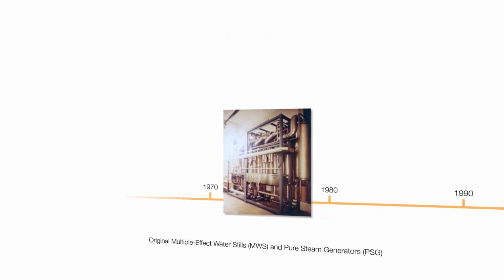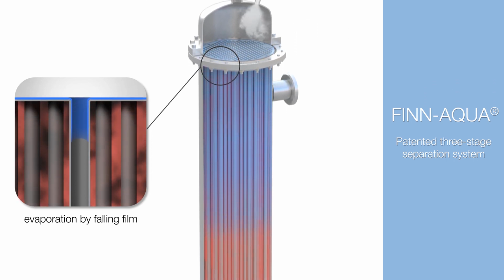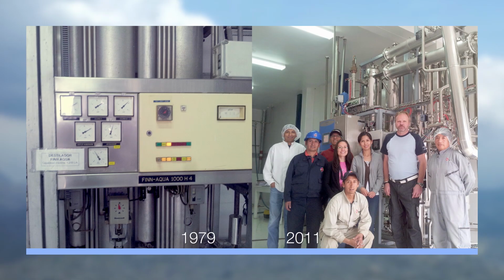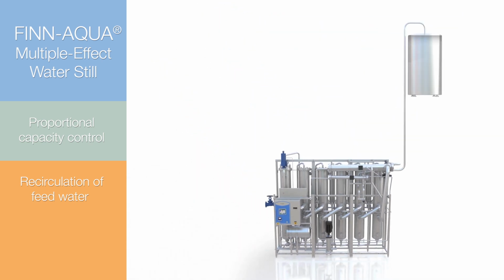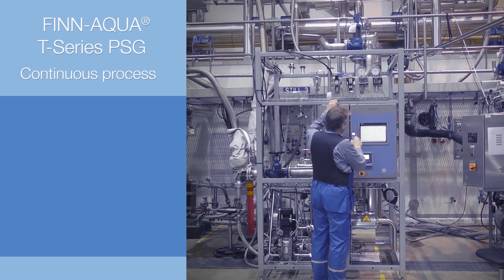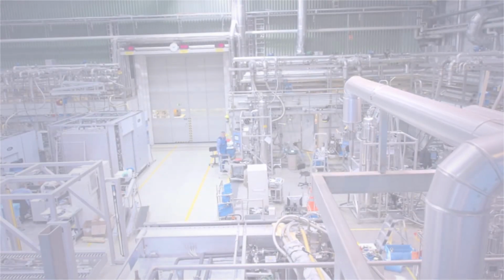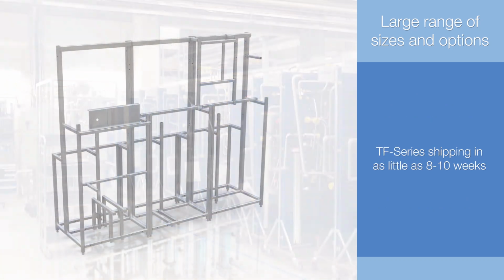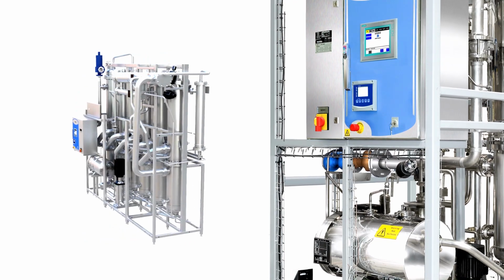FINN-AQUA™ WFI and Pure Steam Equipment | STERIS Life Sciences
STERIS Life Sciences offers the original FINN-AQUA™ multiple-effect water stills and pure steam generators and more to meet your critical utility needs for pharmaceutical manufacturing applications.

STERIS has the largest install base of water and steam equipment in Pharma for over 40 years. Over 3,200 units around the globe proves the gold standard technology and reliability of STERIS Finn-Aqua® equipment.